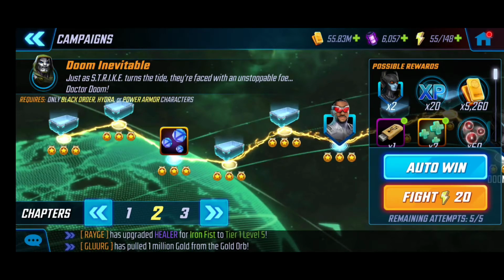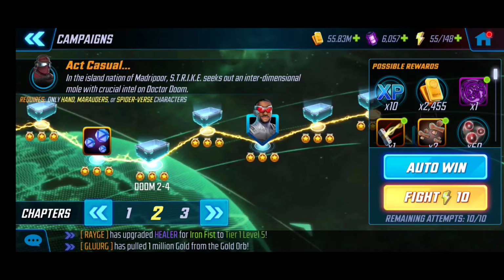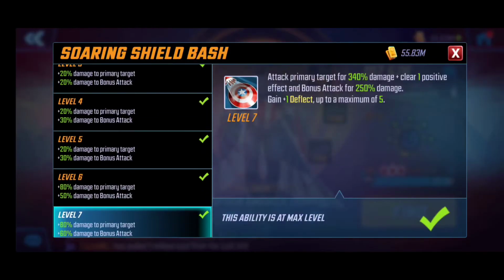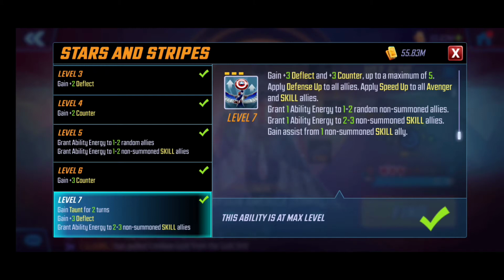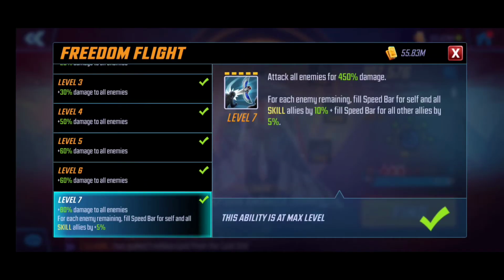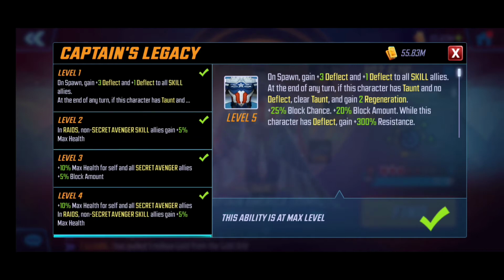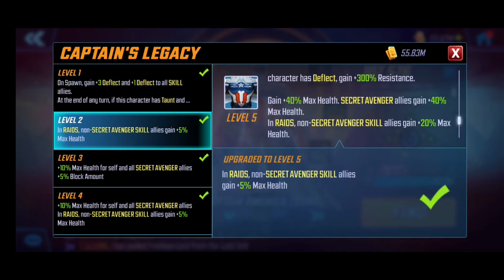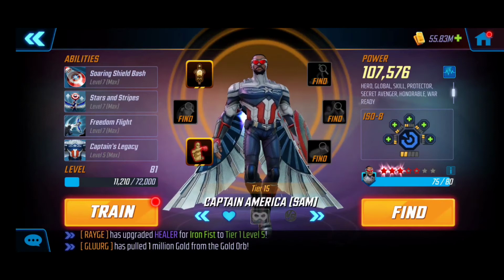Farm Captain Sam Now! Best Value Free to Play Character! Omega Red Legendary! Marvel Strike Force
Cheers!